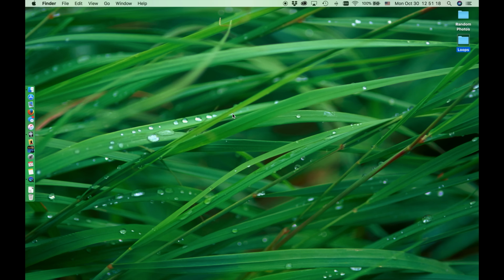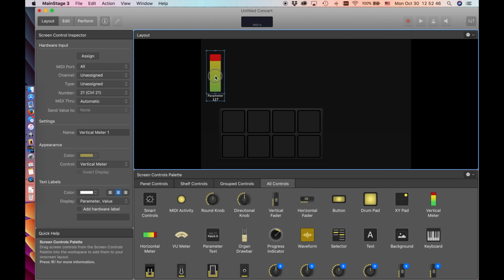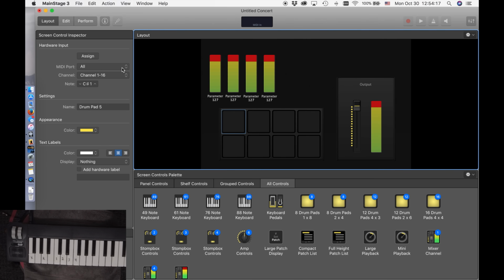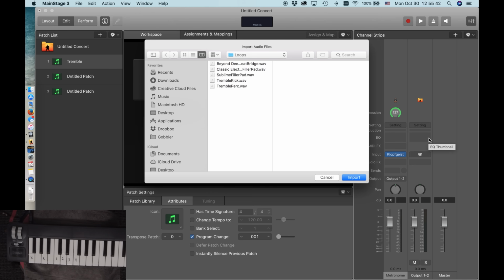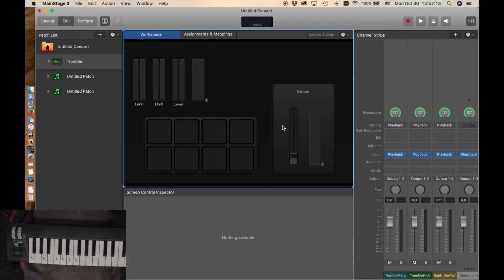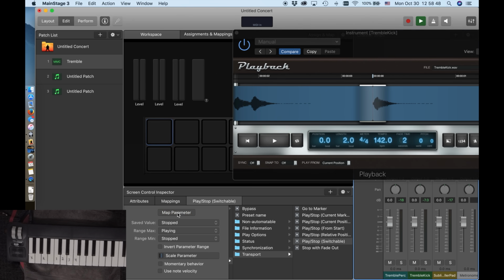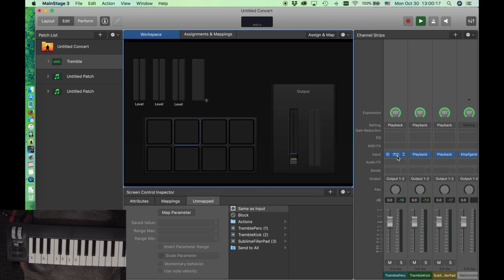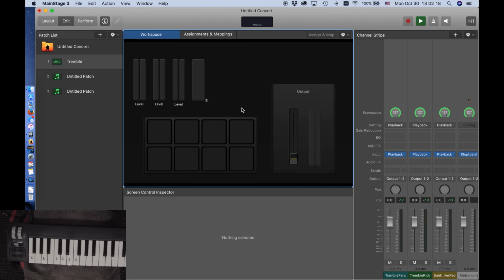How to Play Loops and Samples in Mainstage 3: PART 1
This is for all of those who like me, have really been trying to figure out how to get live electric sounds and loops without having to buy an octopad or Ableton Live. I'm using a MIDIplus AKM320 MIDI keyboard and Mainstage 3.